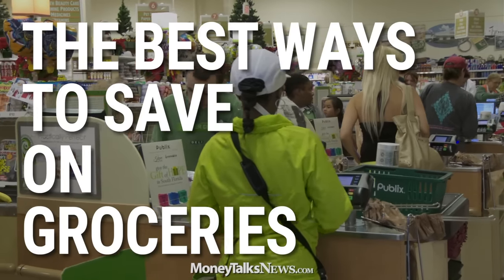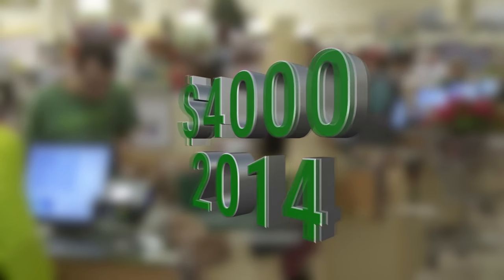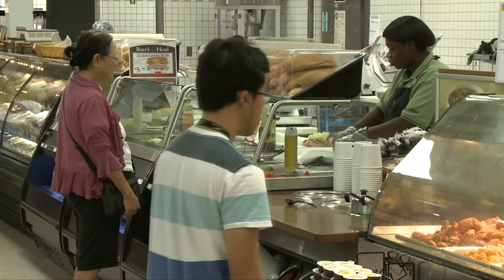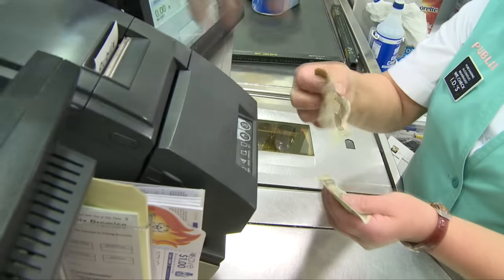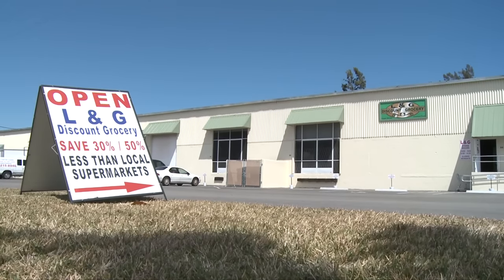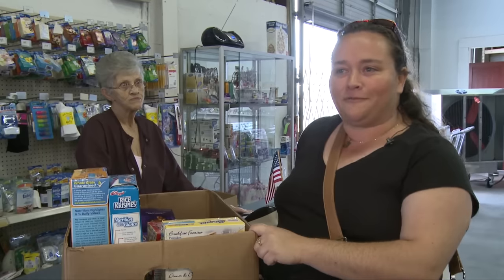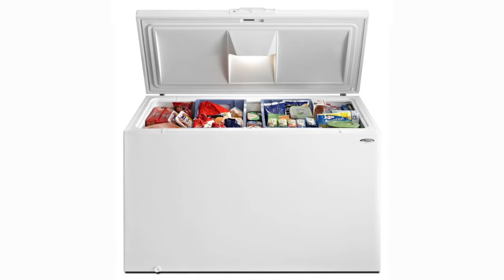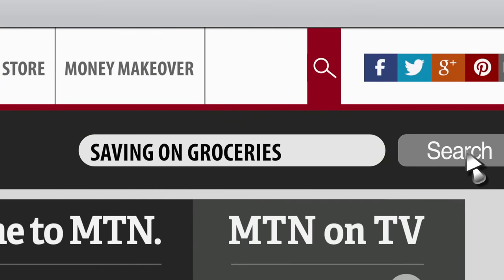Beyond Couponing: The Best Ways to Save on Groceries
When it comes to saving, coupon cutting and sale shopping are obvious. But there are other tips you can use to save even more.